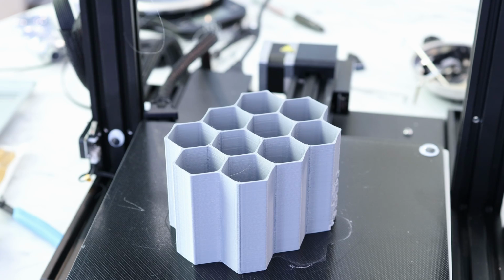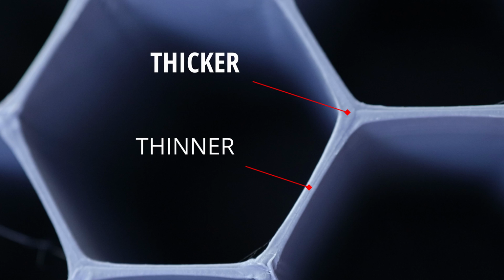Upgrading Your Ender 3 - Easy as CHT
I will be installing a CHT hotend on a stock Ender 3 v2
How much faster will it make my 3D printer? Is it worth it?
I will be doing flow rate analysis based on CNCkitchen's guide.

Gram Scale